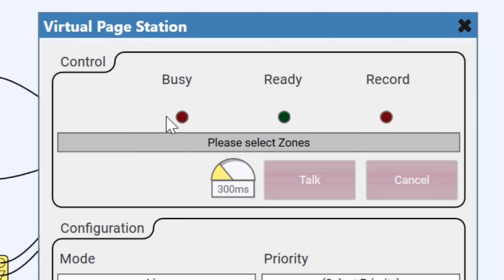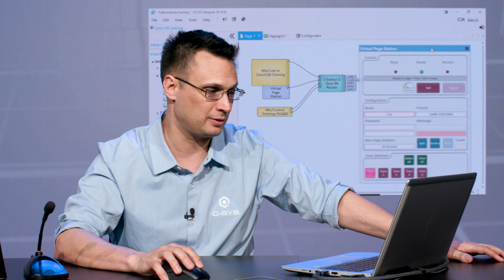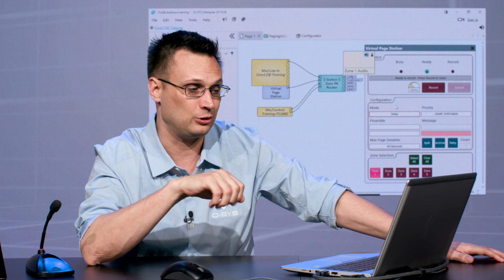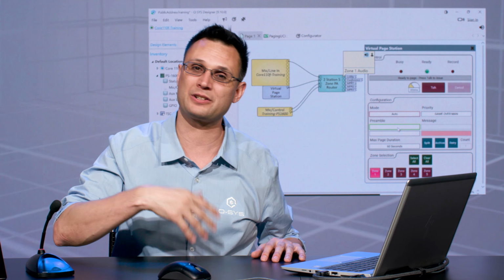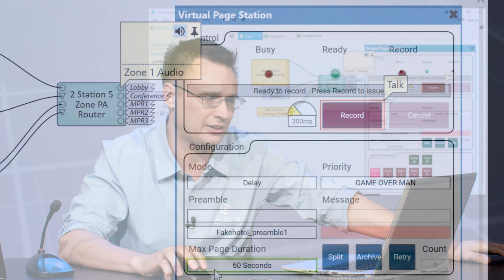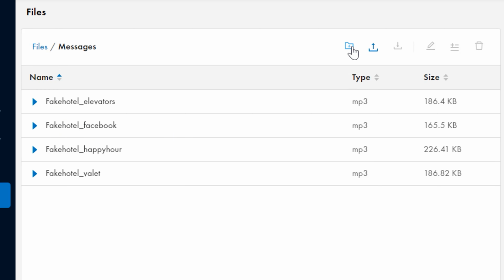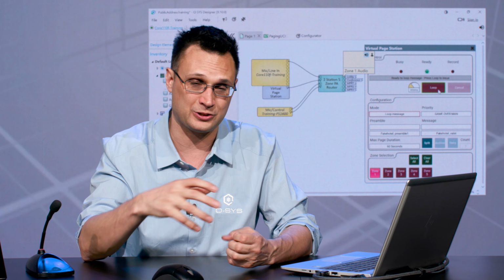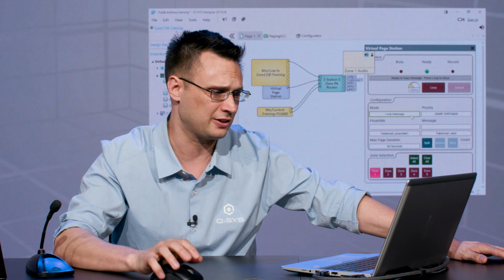Q-SYS Training | Public Address D - Virtual Page Station Controls